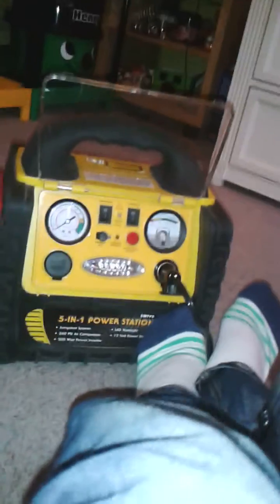Electrolux car vac